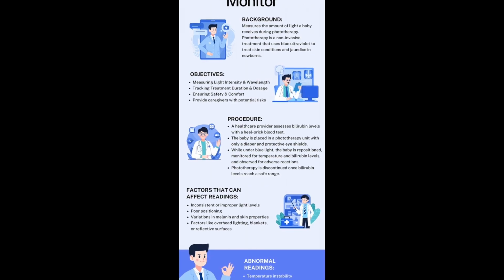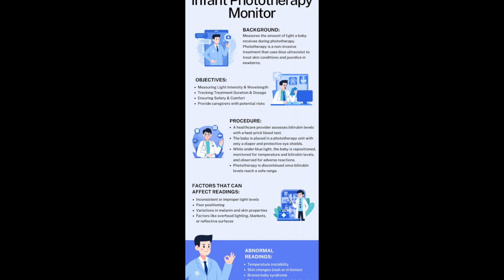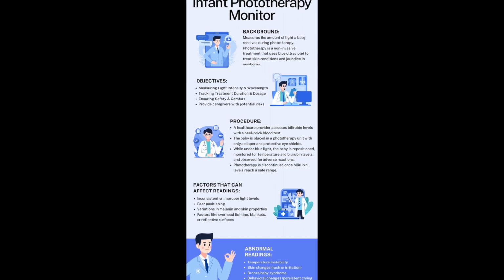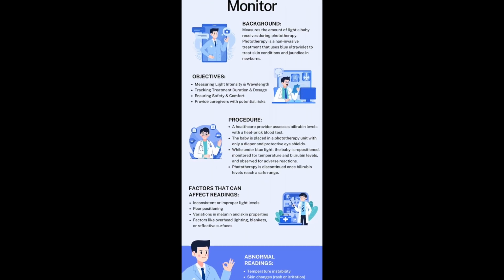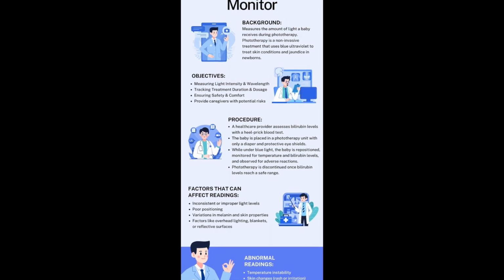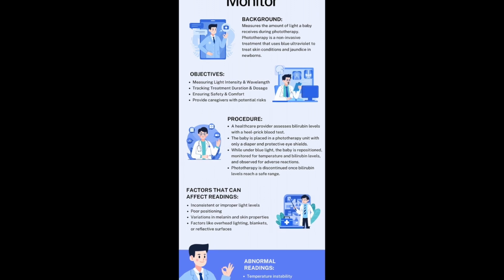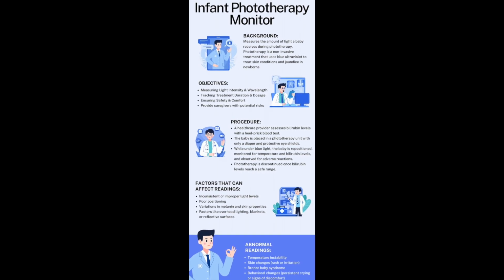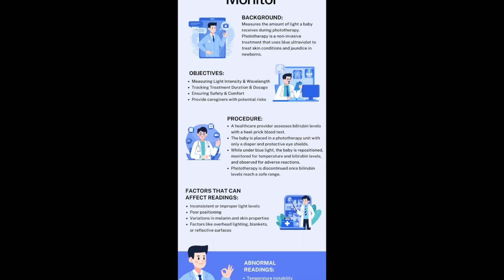Infant Phototherapy Monitor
Transcript:
An infant phototherapy (light treatment) measures the amount of light a baby receives during phototherapy. Phototherapy is a non-invasive treatment that uses blue ultraviolet light to treat skin conditions and jaundice in newborns. Jaundice is the medical term for a yellow-tinged coloring of the skin or mucous membranes (such as the thin inner lining of the eyes and mouth). Jaundice is not a disease, but rather a sign of an elevated blood bilirubin level. The medical term for this is "hyperbilirubinemia." Neonatal phototherapy breaks down hyperbilirubinemia by exposing a baby's skin to a specific wavelength of light (typically blue-green) which alters the structure of bilirubin molecules (changing the structure of bilirubin in the baby’s blood), converting them into water-soluble isomers that can be easily excreted by the body through urine and stool, effectively lowering the bilirubin level in the blood; this process is called photo-oxidation. Additionally, there are two kinds of bilirubin. Unconjugated and conjugated bilirubin (both can cause jaundice).
Generally, phototherapy is recommended for babies who are 24 hours or older (since jaundice is more common and severe in the first few days after birth). For infants younger than 24 hours, the doctors might be more cautious, as jaundice in this early period can sometimes be caused by different factors, like blood type incompatibilities or infections.
* All babies should be checked for jaundice soon after birth.

Objectives:
1. Understand the role of infant phototherapy monitors in treating neonatal jaundice
2. Provide step-by-step instructions on how to properly set up the phototherapy equipment, position the infant, and adjust settings for safe and effective treatment.

Procedure:
Using an infant phototherapy monitor involves a few key steps to ensure the baby receives the proper amount of light exposure while being kept safe. In today’s video we will explain how to properly expose an infant to ultraviolet light.

Assessment:
A healthcare provider will assess the baby's bilirubin levels through a blood test (usually a heel prick) to determine if phototherapy is necessary.

Preparation:
● Place the baby in a dedicated phototherapy unit or incubator.
● Remove all clothing except for a diaper.
● Apply protective eye shields to the baby.
Light exposure:
● Position the baby under the blue light source, ensuring maximum skin exposure.
● Regularly reposition the baby to expose different areas of skin to the light.
Monitoring:
● Monitor the baby's temperature closely.
● Regularly check bilirubin levels through blood tests to assess treatment effectiveness.
● Observe any adverse reactions like skin rash or discomfort.
Feeding:
● Encourage frequent feedings to help the baby eliminate bilirubin through stool.
Discontinuation:
● When the baby's bilirubin levels reach a safe range, the phototherapy can be discontinued.

Abnormal Results:
Abnormal results could include :
- Temperature instability
- Skin changes (rash or irritation)
- Bronze baby syndrome ( a rare complication that causes a progressive greenish-brown
discoloration of the skin, urine, and serum [usually in conjugated bilirubin])
- Behavioral changes (persistent crying or signs of discomfort)

Important factors to consider:
Wavelength:
The effectiveness of phototherapy depends on using the optimal wavelength of light, which is typically within the blue-green spectrum.
Skin exposure:
To maximize treatment, the baby's skin should be exposed as much as possible to the light source.
Monitoring bilirubin levels:
Regular blood tests are necessary to monitor the baby's bilirubin levels and adjust the duration of phototherapy as needed.

Acknowledgments:
This training video has been filmed using Northeastern University's filming equipment, and produced on iMovie.